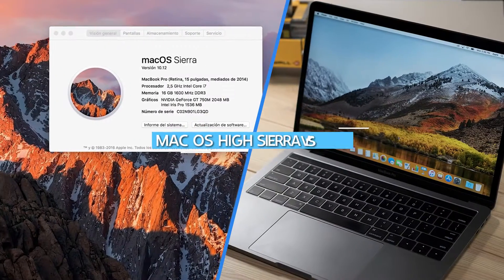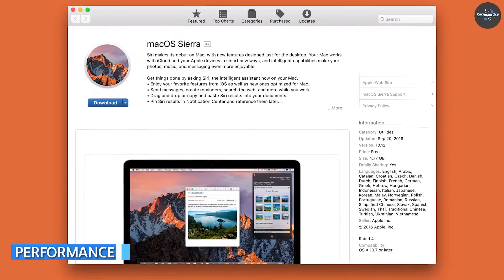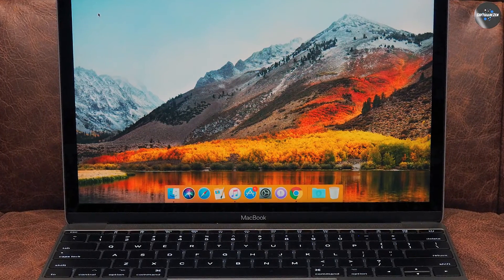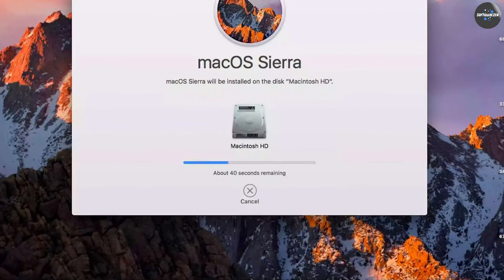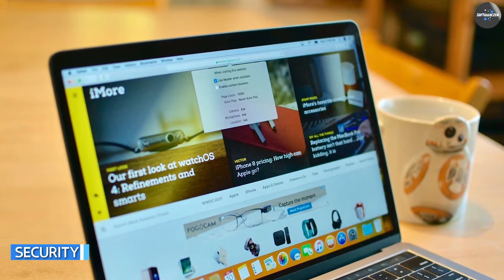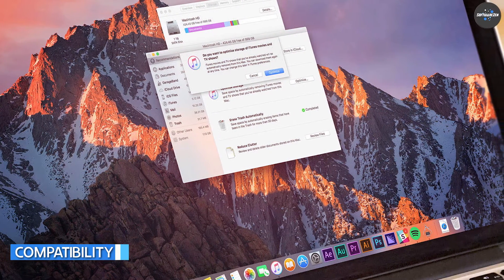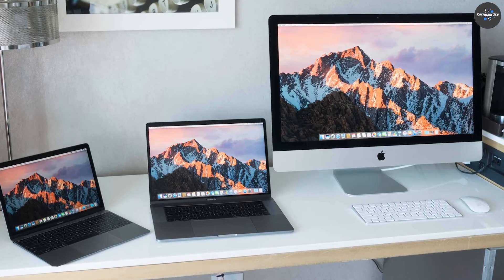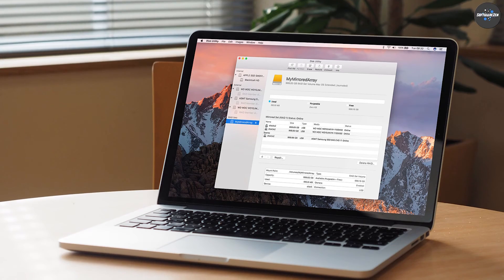Mac OS High Sierra vs Sierra: Which Version is Right for You? | Comprehensive Comparison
Are you a Mac user torn between Mac OS High Sierra and Sierra? Look no further! In this in-depth video, we explore the key differences between these two popular operating systems, helping you make an informed decision about which version is best suited to your needs.

Mac OS High Sierra and Sierra both come packed with features and improvements, but they do have their unique characteristics. We delve into their user interfaces, performance, compatibility with applications, and security enhancements, giving you a thorough understanding of what each version brings to the table.

Join us as we navigate through the enhanced functionalities, performance upgrades, and overall user experience offered by Mac OS High Sierra. We'll also dive into Sierra, highlighting its stability, reliability, and compatibility with older hardware and software.

Whether you're a creative professional, a student, or a casual Mac user, this video provides valuable insights to help you choose the perfect operating system. Stay up-to-date with the latest Mac OS versions and make the most out of your Apple ecosystem.

Don't miss out on this informative comparison video! Watch now to discover which Mac OS version is right for you.